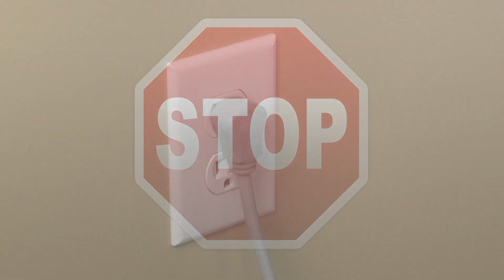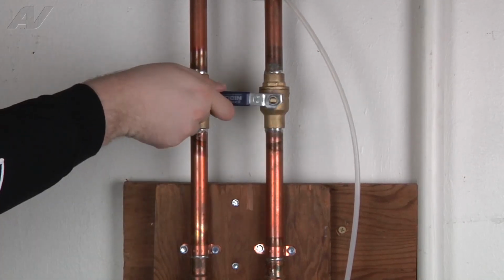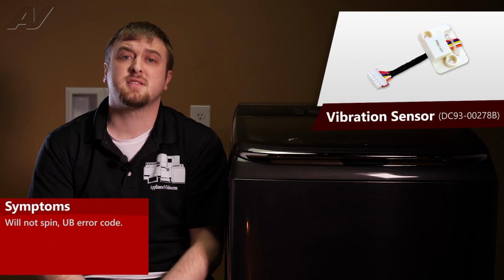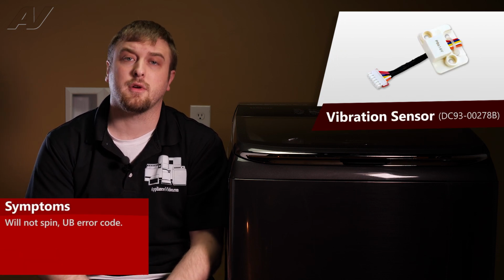Samsung Washer - Will Not Go Into Spin - Vibration Sensor Repair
This is a preview of a video that shows you how to Repair a *WA52M8650AV Samsung Washer DC93-00278B Vibration Sensor*
*Symptoms may include:* Will Not Go Into Spin or UB Error code